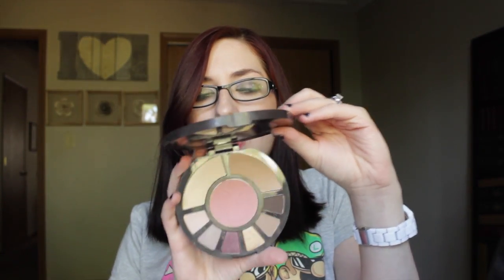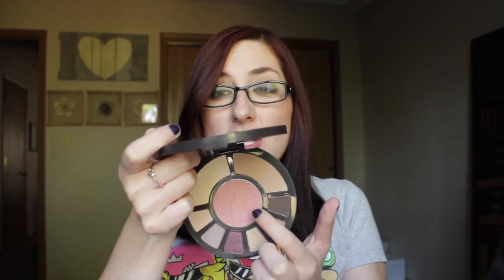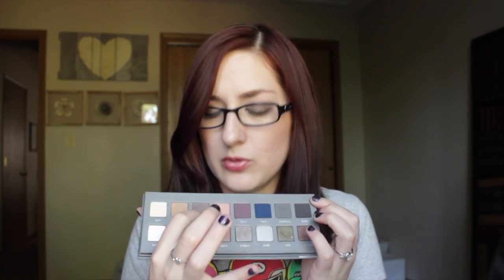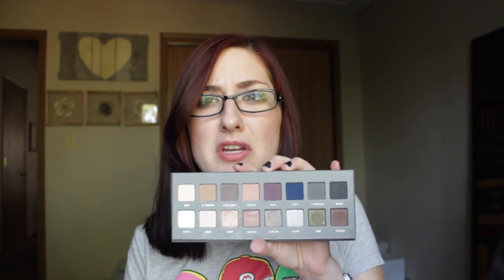Throwback Thursday: Reflections on July & August 2014 Favorites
Hey, guys!
Today I'm sharing my thoughts on my July and August favorites from 2014. Are they still favorites or have my opinions changed? I'd love to hear if you have any thoughts on any of these products.

Favorites and fails mentioned:
Tarte Rainforest After Dark Palette
Tarte Amazonian Clay Blush in Exposed
Tarte Amazonian Clay Blush in Dollface
Milani Shadow Eyez in Champagne Toast
J.Cat Beauty Flying Solo Eyeshadow in Half Naked
Lorac Pro 2 Palette (specifically Nectar, Cool Grey, and Snow)
NYX Slide On, Glide On Eye Pencil in Jewel
BareMinerals Well-Rested Eye Brightener
Softlips Cube in Pomegranate Blueberry
Perlier Body Cream in Vanilla & Blackberry
"Rupaul's Drag Race"
"Better Off Ted"

What I'm Wearing:
Shirt: 1 Up Box
Nails: L'oreal Too Dimensional?

FTC: All products were purchased by me or given as a gift unless otherwise mentioned as received from Influenster for reviewing purposes. All opinions are 100% honest and my own.